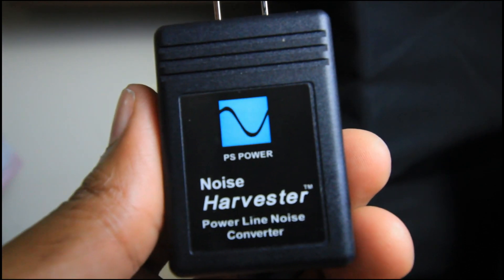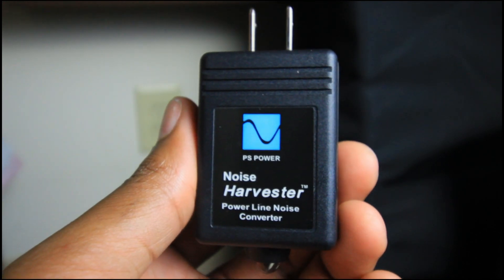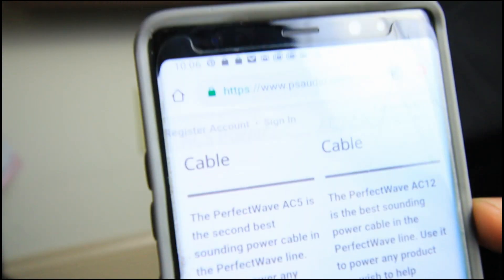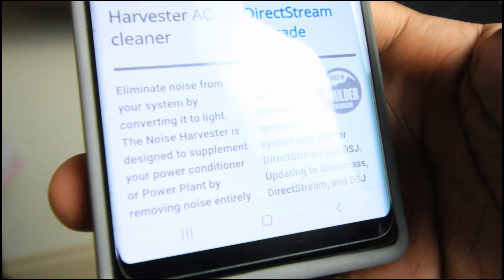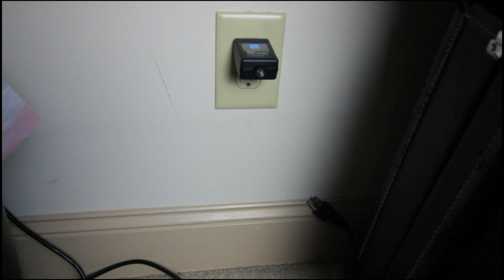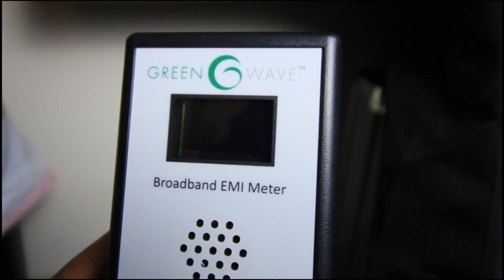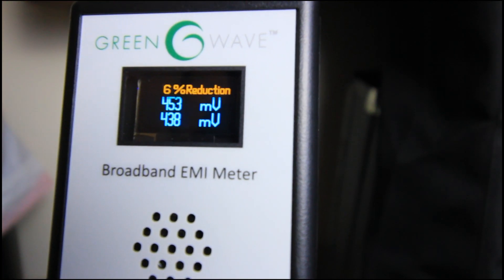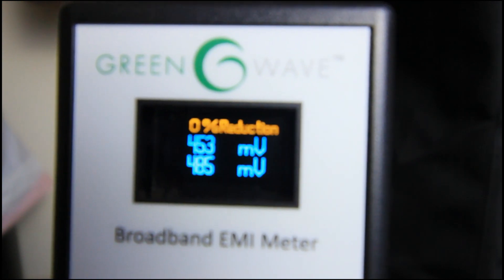Does PS Audio Noise Harvester Really Work For Cleaner Electricity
Does the PS Audio noise harvester really clean up your electricity and give you clean electricity? I performed a quick test to show whether or not it really does what the manufacturer says it does.

If you are looking for the EMI meter, you can get it